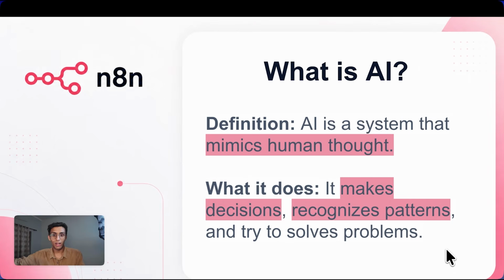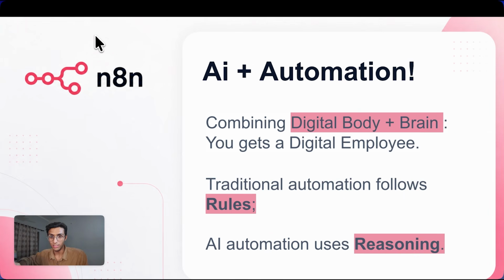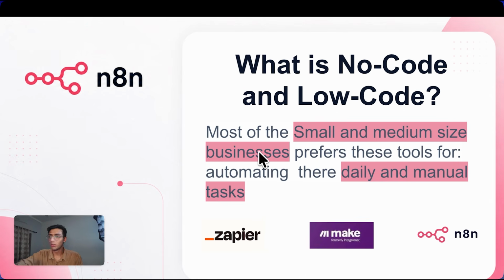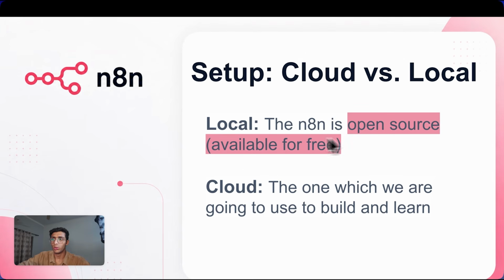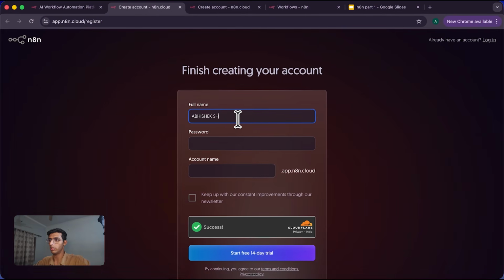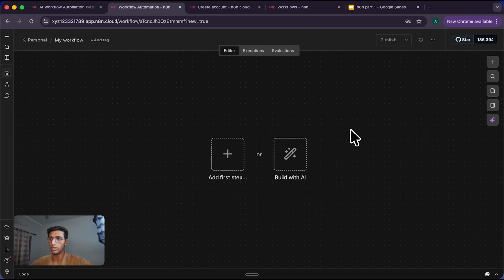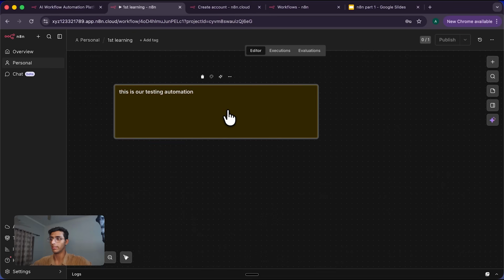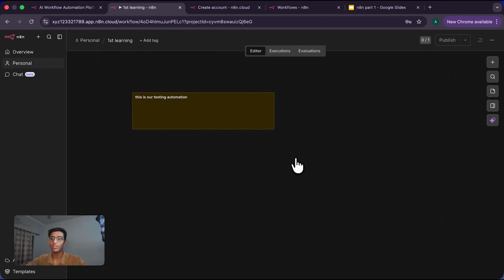The Only n8n Beginner Tutorial You Need in 2026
n8n is an open-source, low-code platform that combines AI reasoning with automated workflows to create digital employees that execute tasks automatically.

Learn the foundational concepts of AI and automation, and discover how to build production-grade workflows without writing code. This n8n beginner tutorial walks you through setting up your cloud environment, understanding the core nodes, and planning your first AI agent.

00:00 — Introduction to AI and n8n
01:45 — AI vs. Automation: The Brain and the Body
03:10 — What is Low-Code and No-Code?
04:30 — Why choose n8n over basic automation tools
05:40 — Setting up your n8n Cloud account
08:00 — Exploring the n8n Dashboard and Nodes